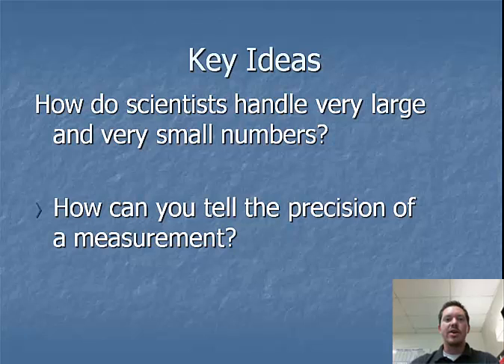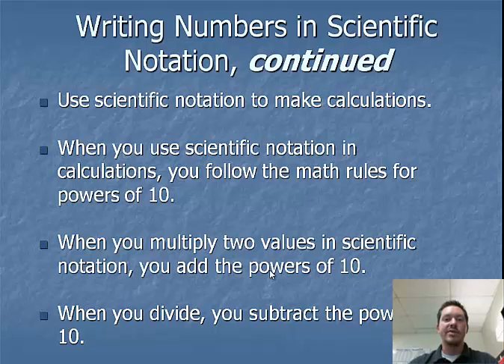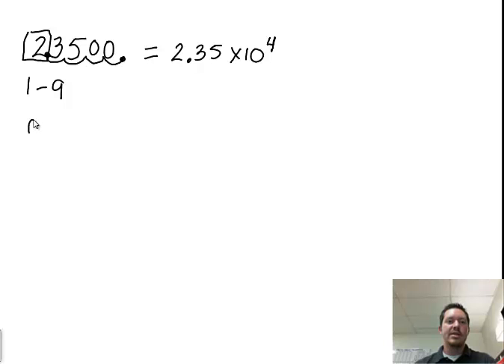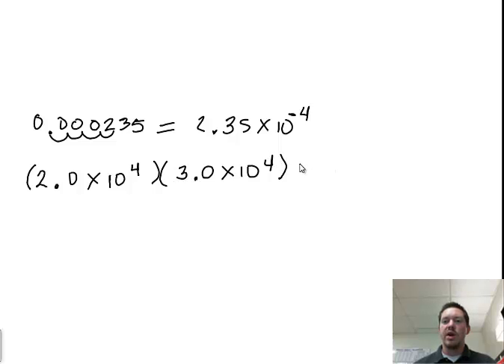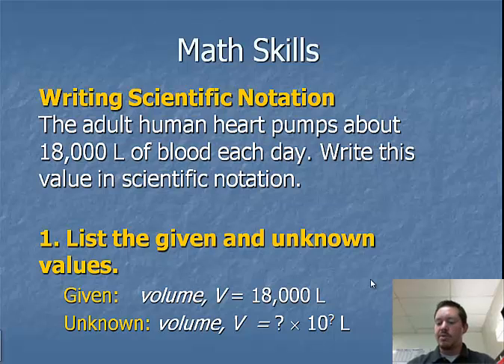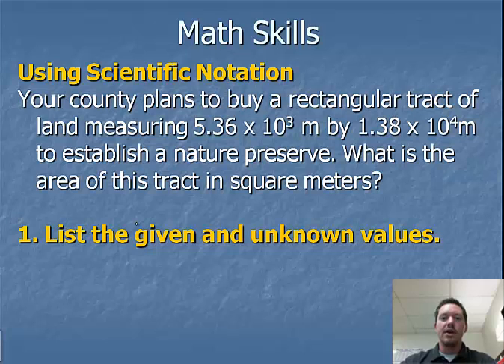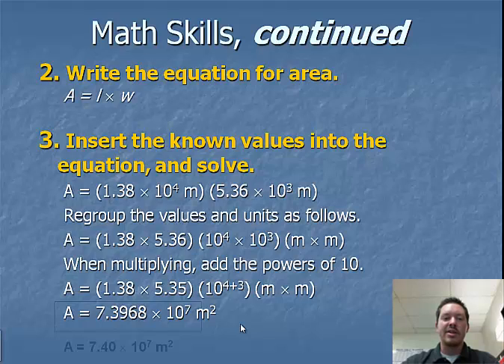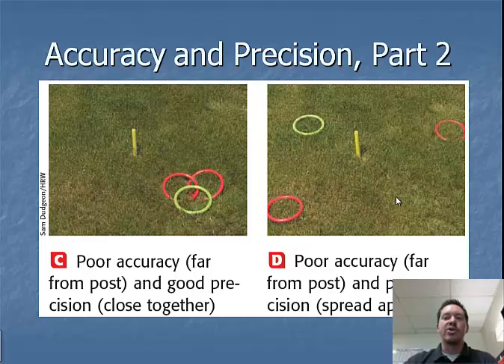Intro 03 Graphing 02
Lecture over Accuracy and precision and graphing continued